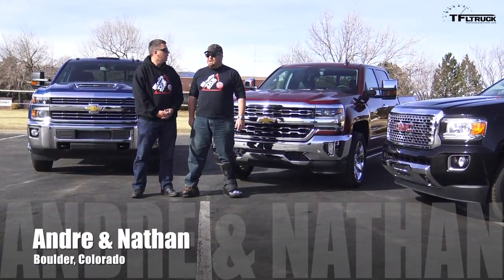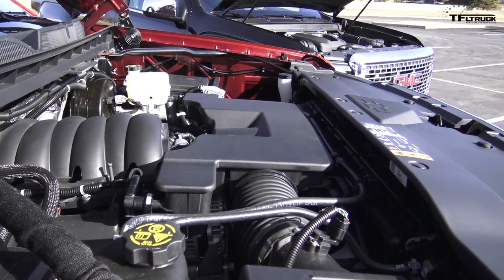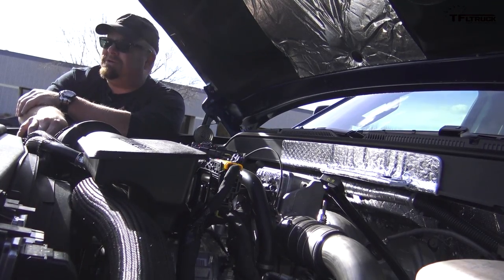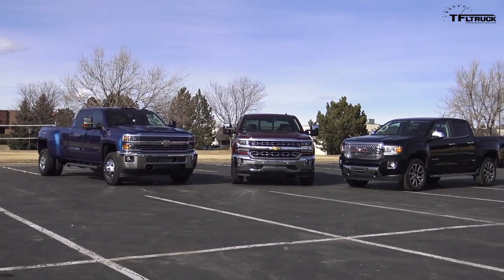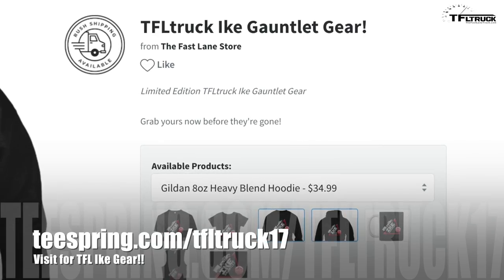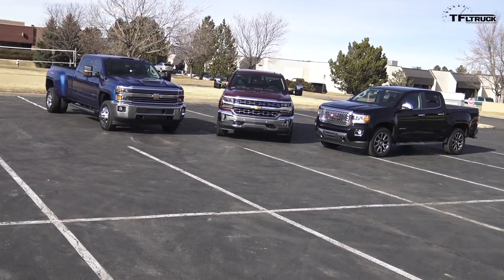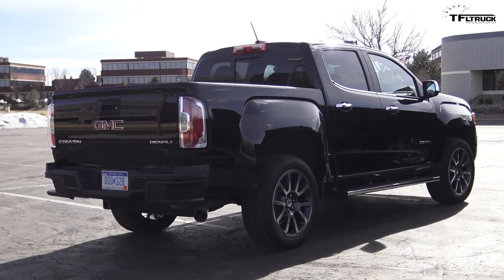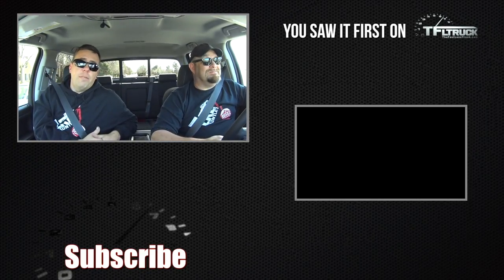2017 Ike Gauntlet Is In Full Swing! World's Toughest Towing Test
2017 Ike Gauntlet Is In Full Swing! World's Toughest Towing Test. The 2017 Chevy Silverado HD Duramax, Half-ton, and GMC Canyon Denali are here to compete!